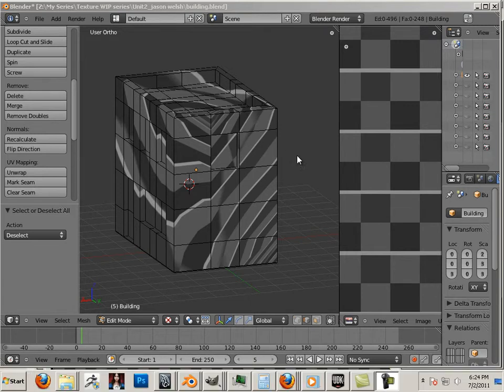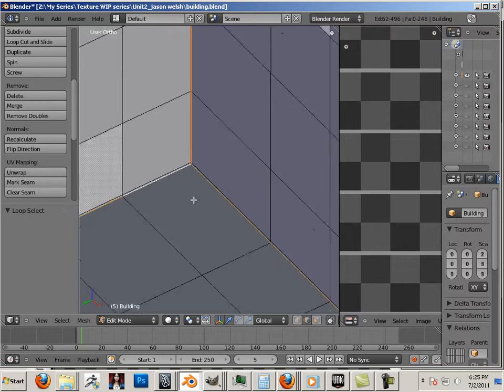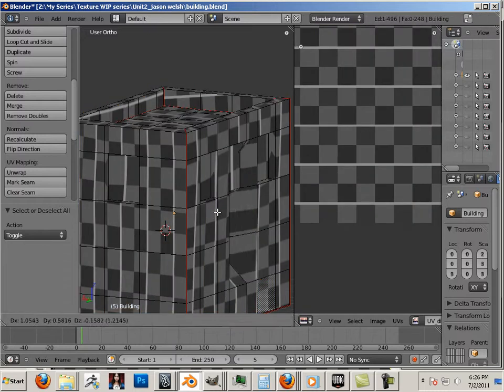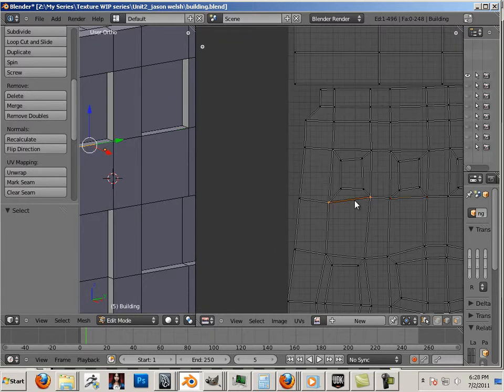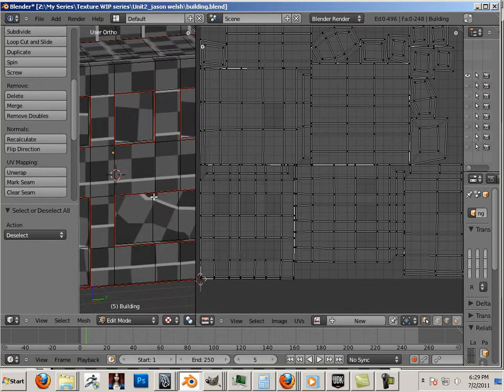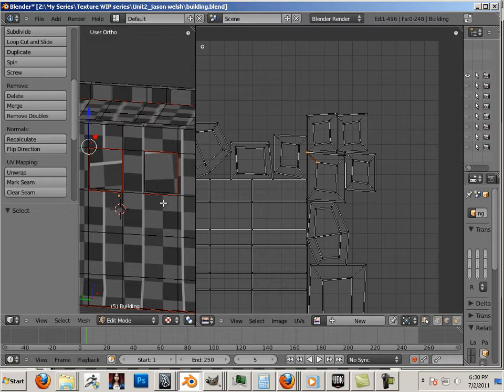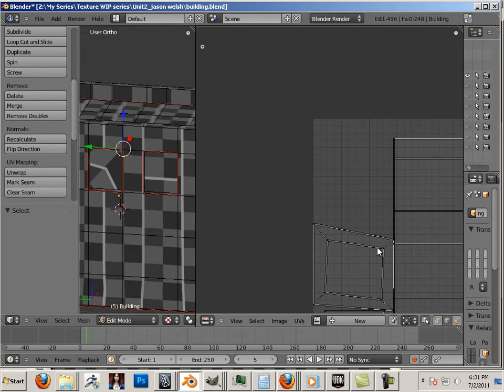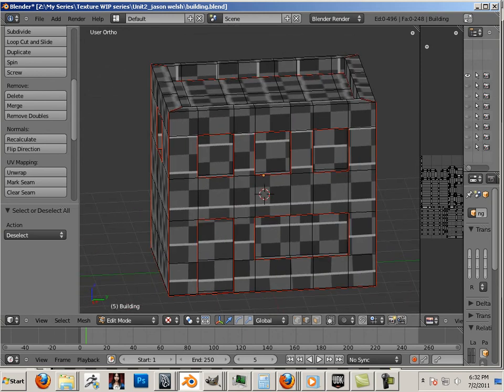0203 Blender_TRL (Unfolding).mp4